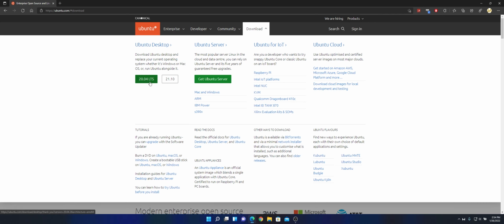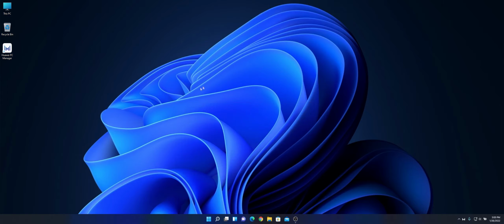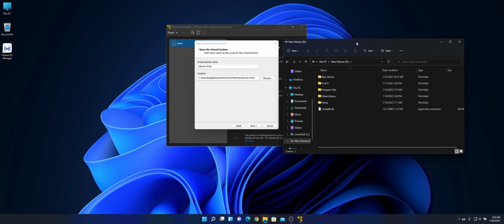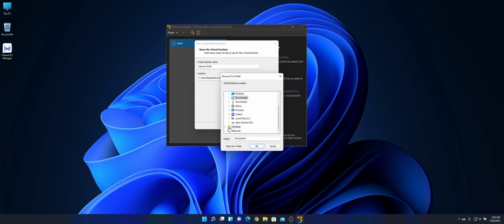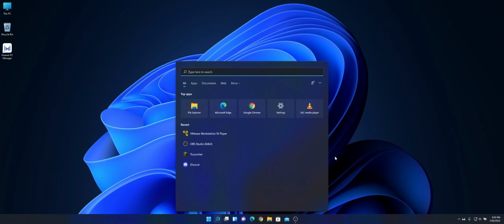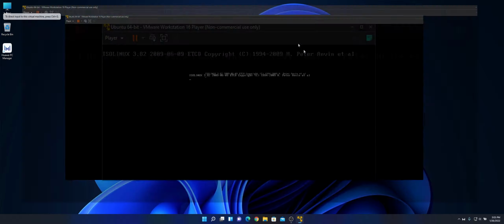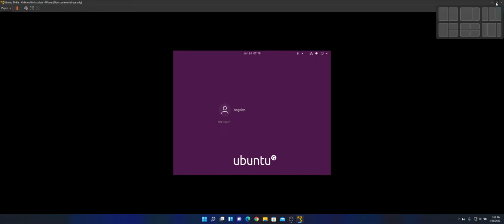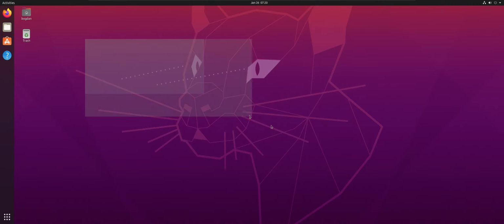Ubuntu Complete Installation Guide